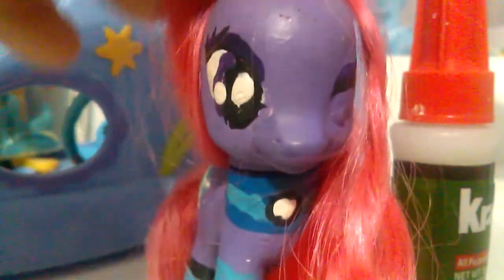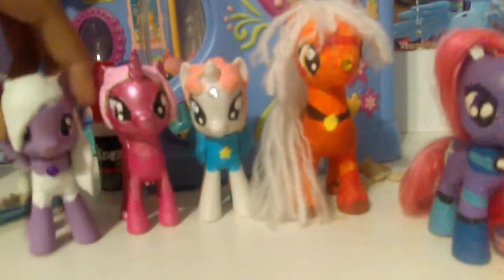Mlp Steven universe custom blue diamond